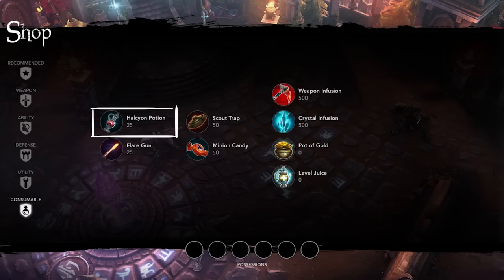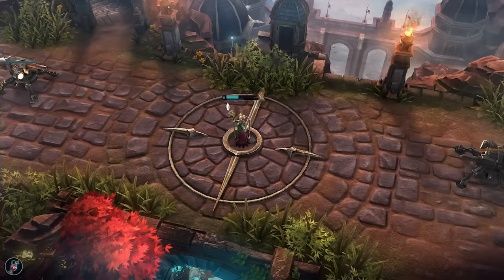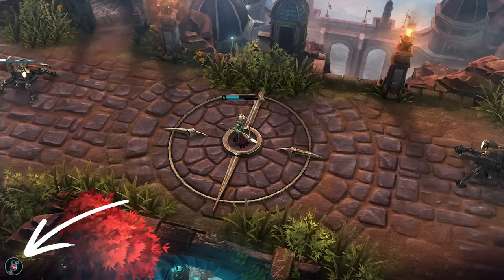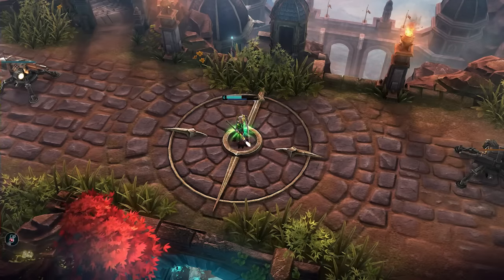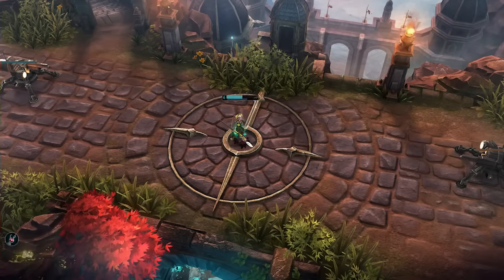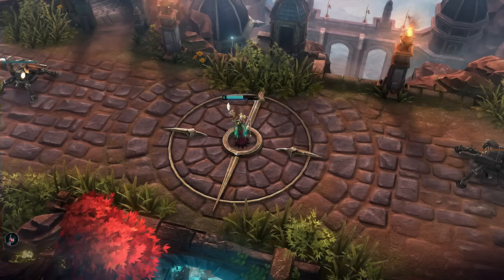Halcyon Potions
Halcyon Potions are found in the Consumables section of the shop.

After you've purchased a potion, you can tap its icon in the corner of your screen to consume it. This recovers a chunk of health and energy immediately, then regenerates more over time.

You can only benefit from a single potion at a time, so you may want to use them earlier during combat to maximize their effect.

That said, you can hold multiple potions in your inventory, and it's usually good to pick more up when you're at a shop.

Their gold cost is often offset by allowing you stay in the jungle and lane longer before returning to base, allowing you more opportunities to earn gold.